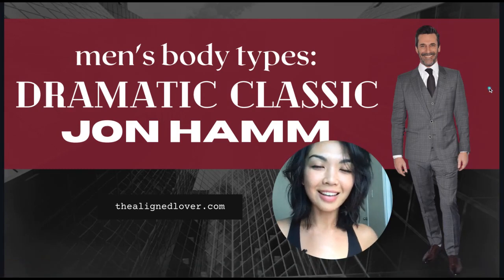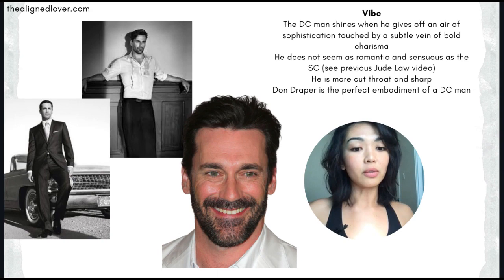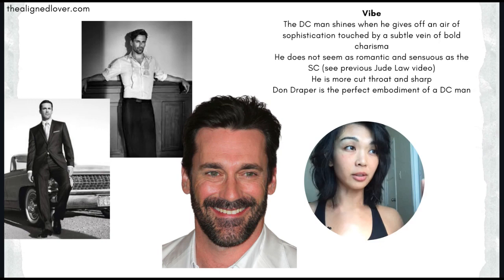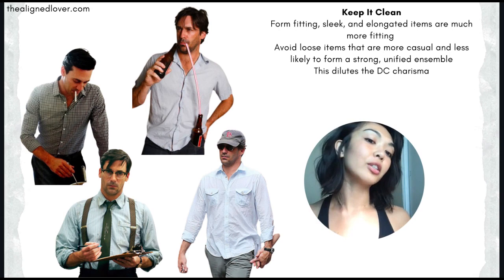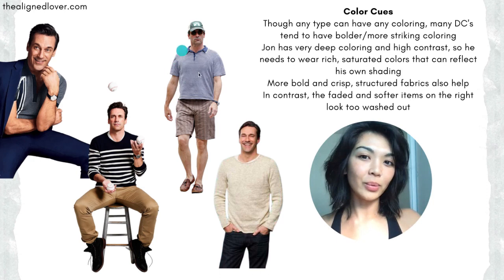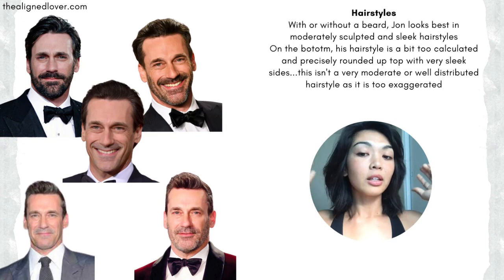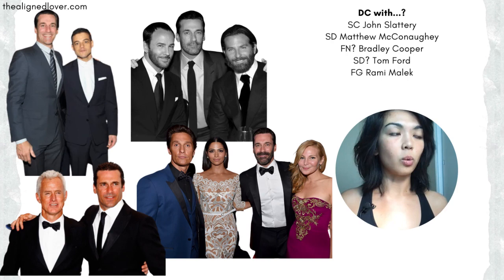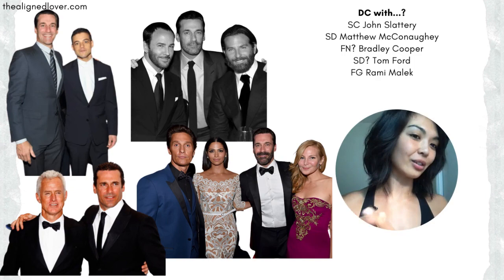Men's Body Types :Dramatic Classic Jon Hamm Style